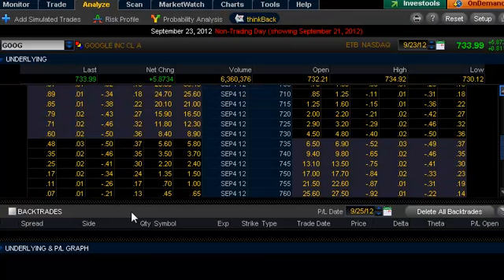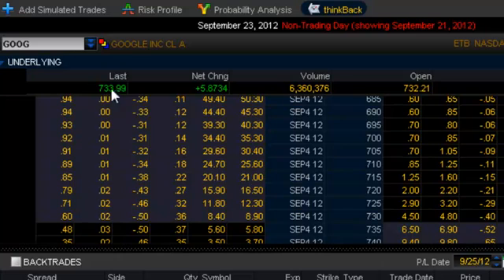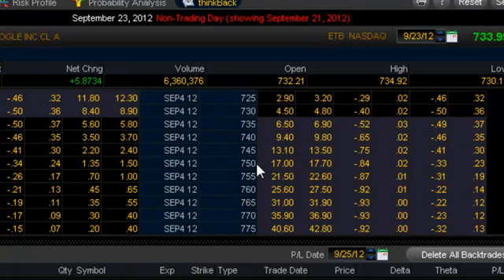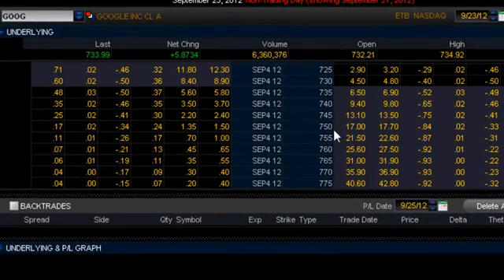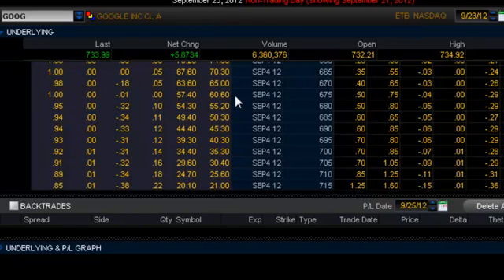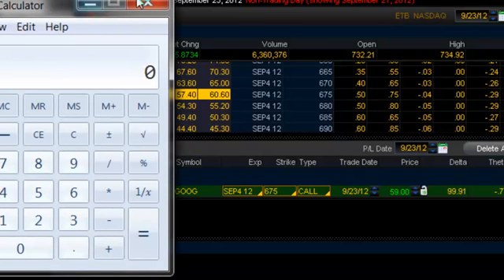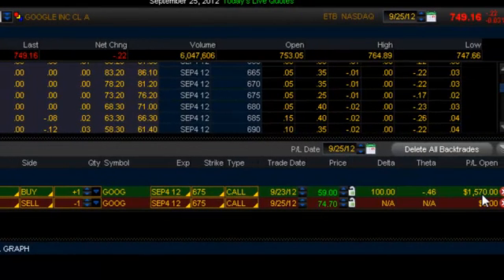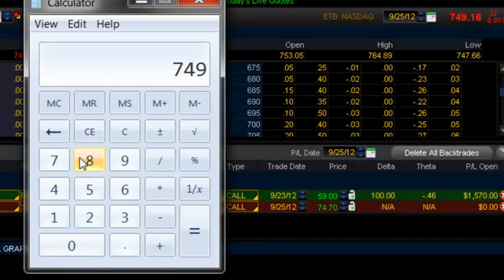In the Money Options Trading - The Strike Price That Gives Stock Traders More Profit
learn why the in the money options are the strike price used by stock traders to make more money.

A simple, easy to understand, step-by-step, and FREE way to learn options trading strategies: